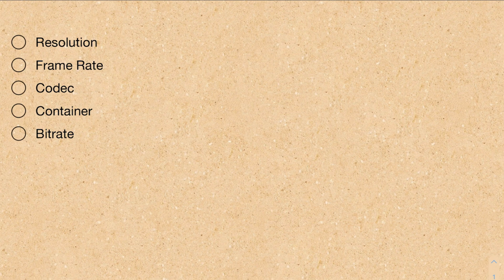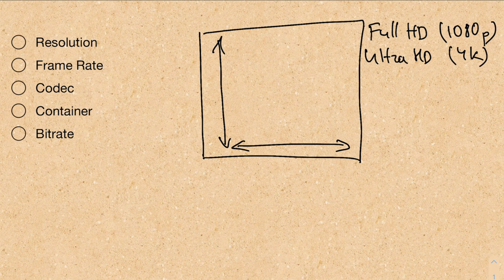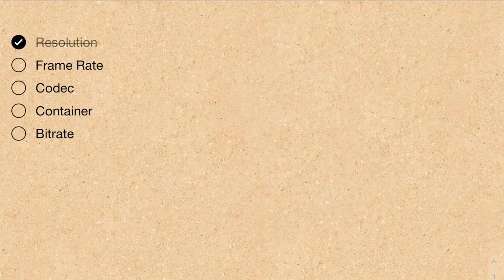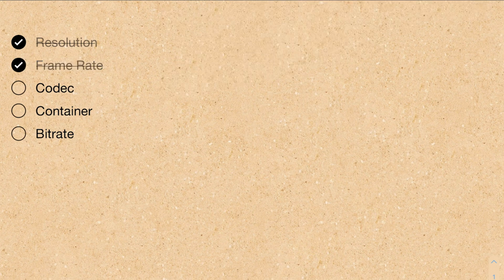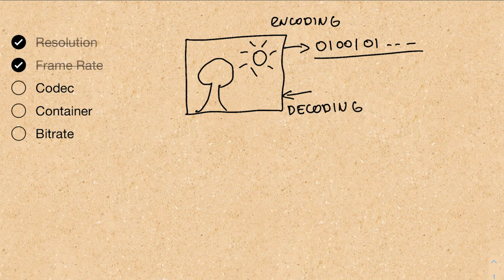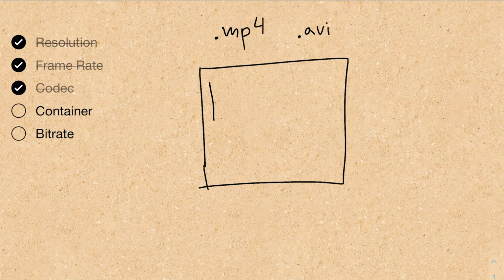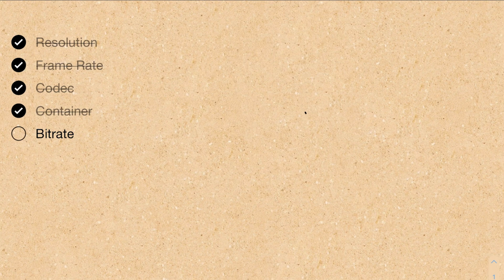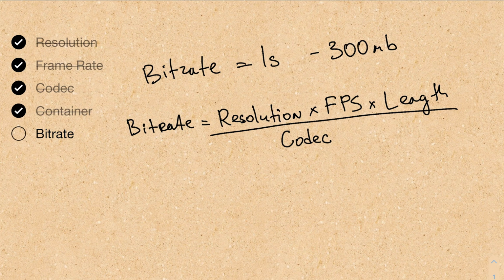How Video Streaming Works: Terminology [Part 1]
In this 3-part series, I go over high level overview on how video streaming works. The first video is focused on the basic terminology and lingo.